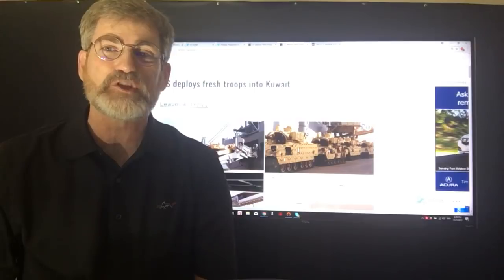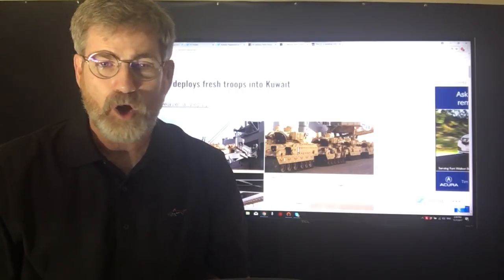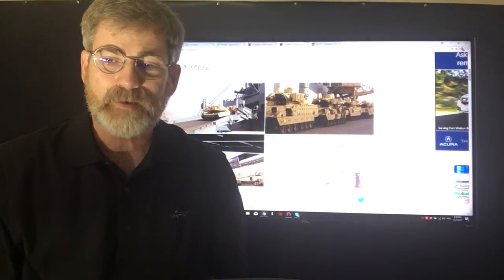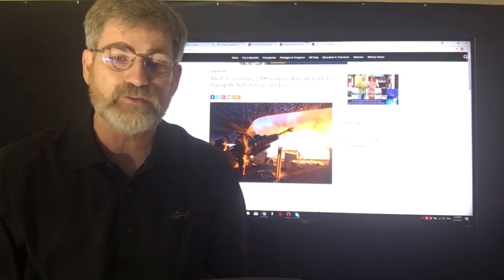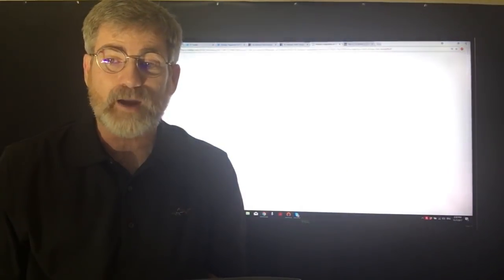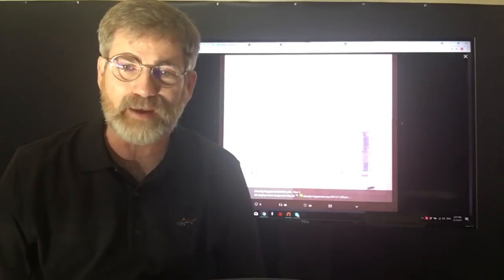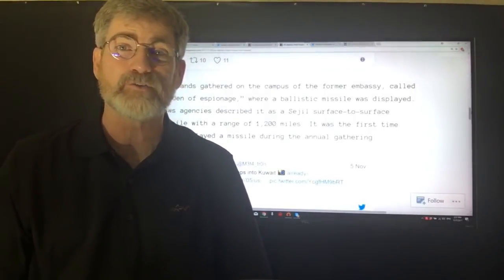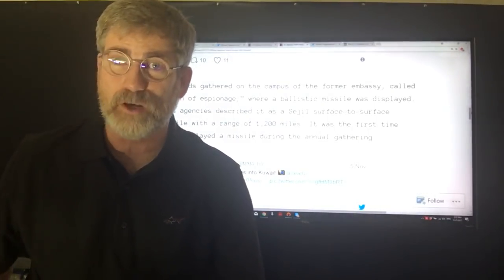US Prepares for War with Iran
Military deployed heavy military equipment to Kuwait what appears to be a build up of force for a possible war with Iran. Iran also flexing its own muscle defiant of US sanctions and presence in the Middle East.
 We want to thank Lorenzo our friend iat already happened.com for this inside information